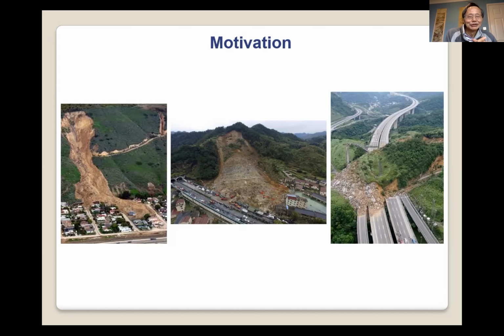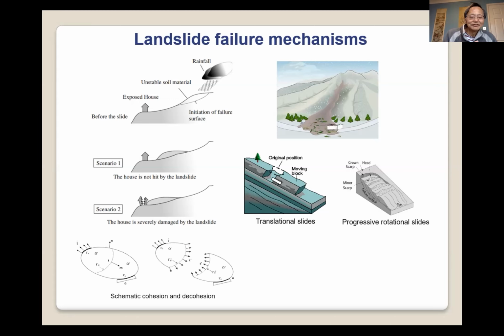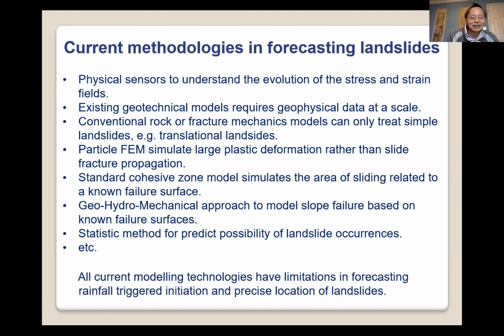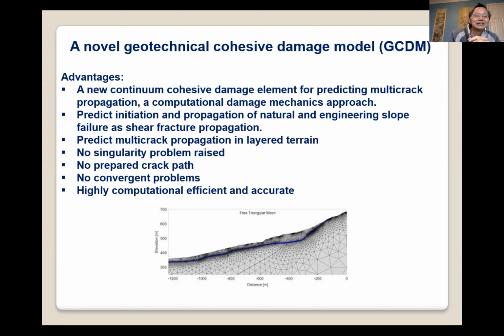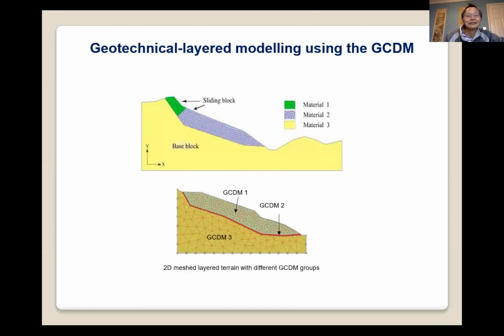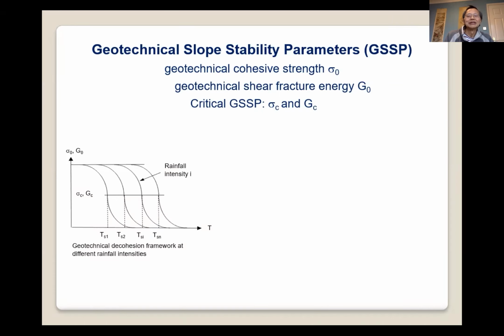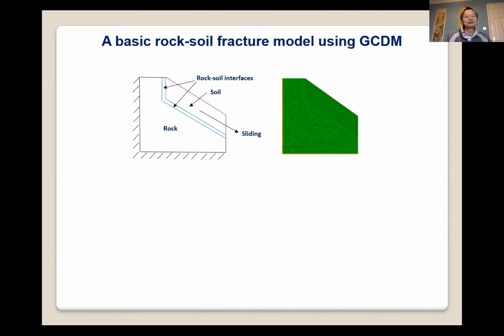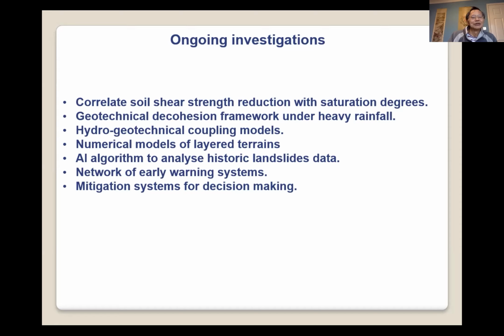Chen Jiye - The Geotechnical Cohesive Damage Model GCDM for Forecasting Landslide Occurrences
"The Geotechnical Cohesive Damage Model (GCDM) for Forecasting Landslide Occurrences" at 2021 International Symposium of Resilient City & The 21st Annual General Meeting of UK-CARE.